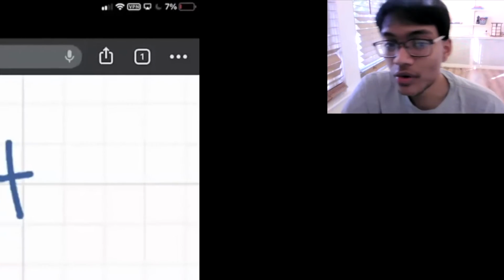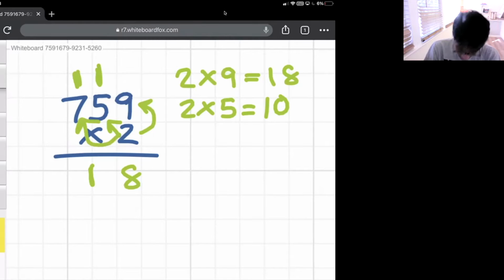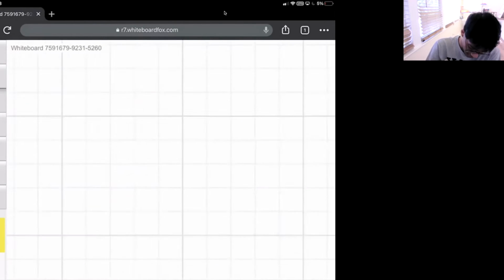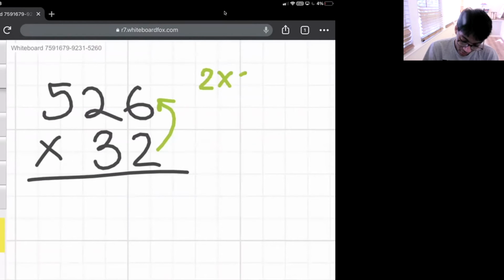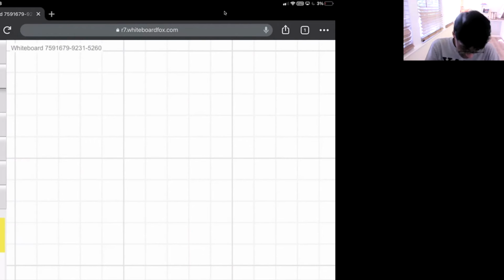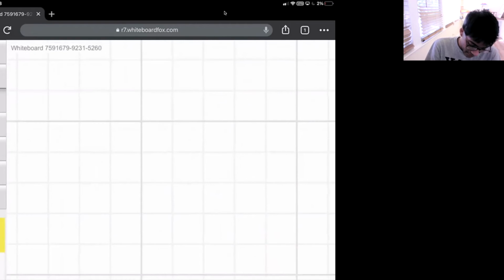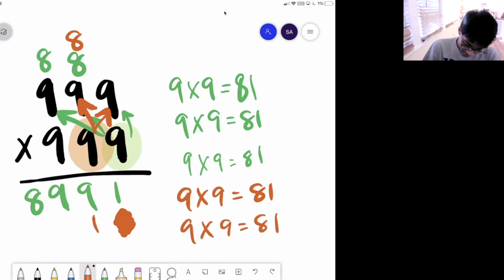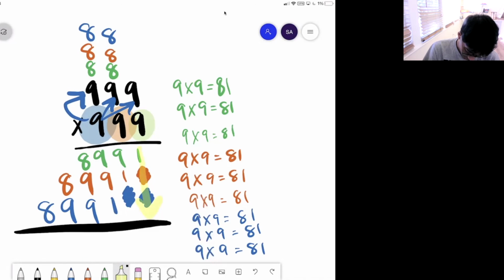Three Digit Multiplication with Regrouping